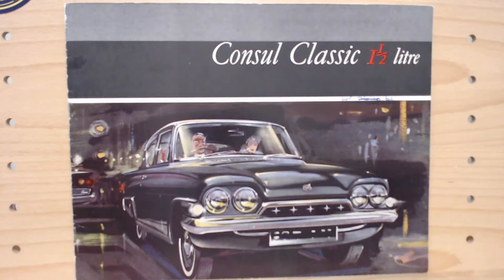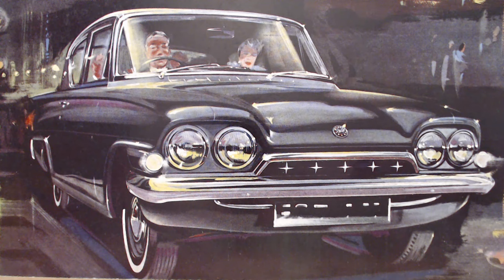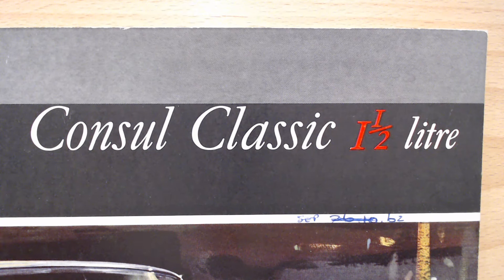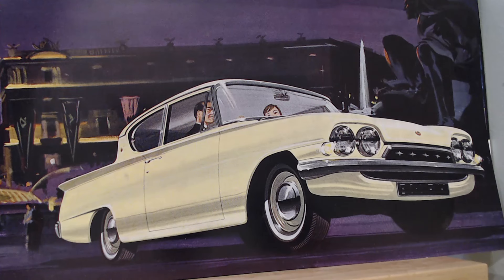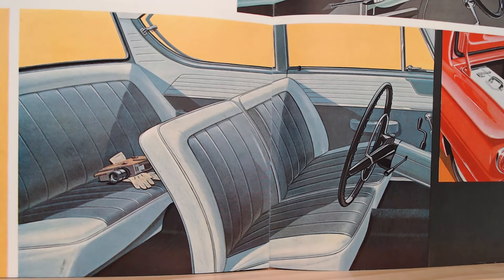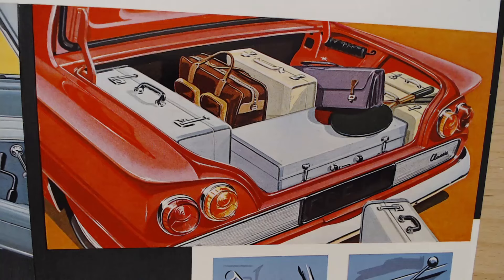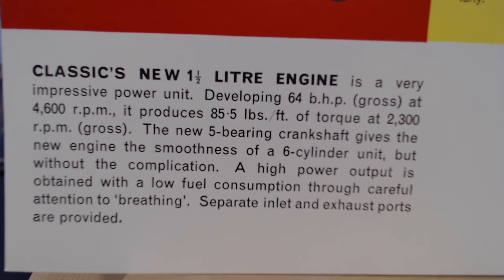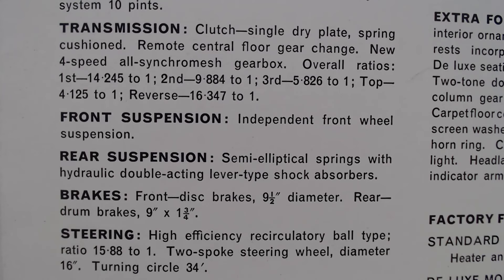Ford Consul Classic -1962 brochure review for Ford Friday